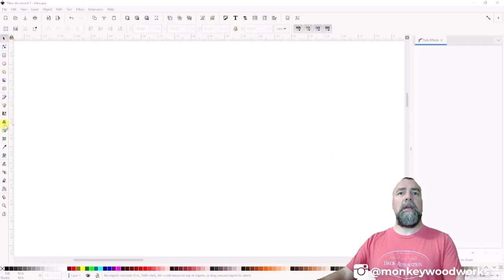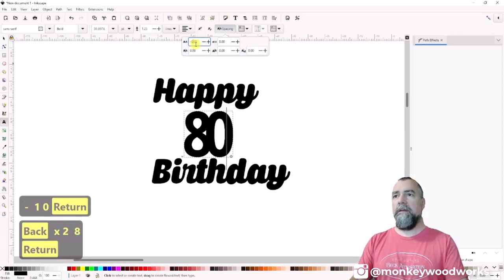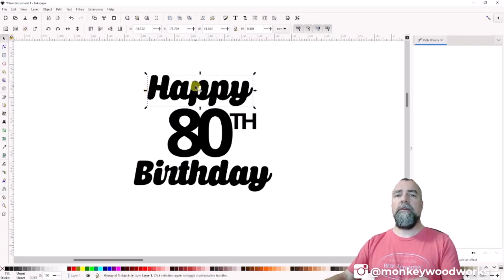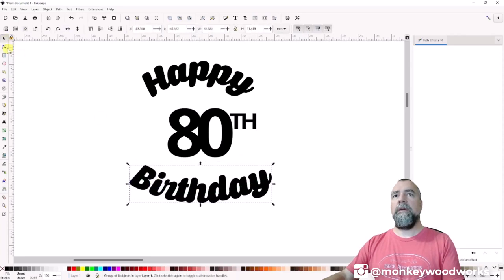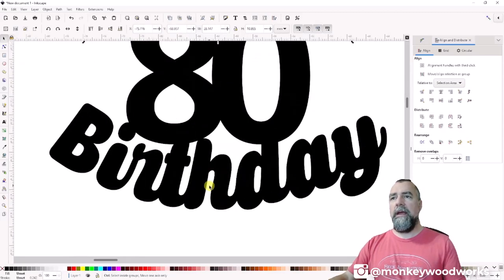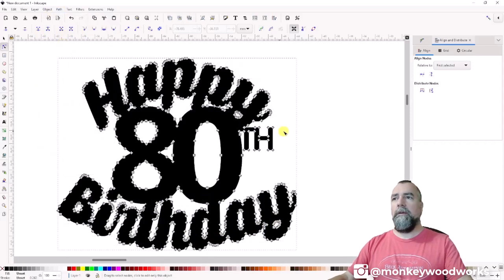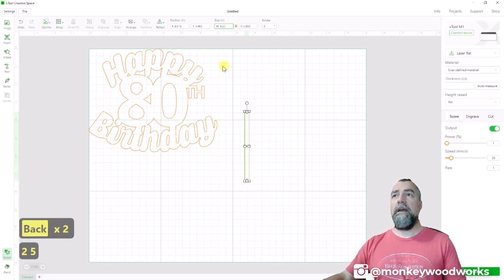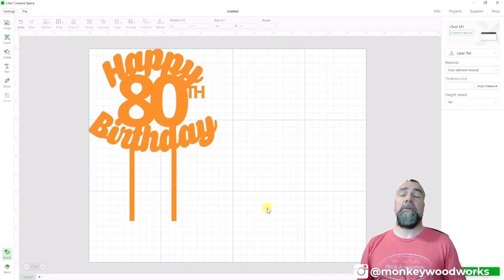Make a Curved Text Acrylic Cake Topper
I needed to make a quick cake topper to celebrate my dad's 80th birthday.  I wanted to make a curved text version and decided to record the process.

0:00 Intro
0:25 Before We Start
0:49 Designing in Inkscape
8:41 Finish up in XCS
11:25 Tips and Info
12:00 The Final Result

▬ Products Shown  ▬
Product Shown in this video:
2pack of 12" x 12" x 1/8" Black Cast Acrylic

Dust Cover that fits the M1
Alternate Dust Cover that fits the M1
Inline fan for long distance DIY smoke extraction

▬ Monkey Woodworks  ▬
Support Us

About Monkey Woodworks and More
Monkey Woodworks and More is a channel about reviews and how-to's.  The products and ideas here are mostly centered around Monkey Woodworks along with some gadgets and home use products as well.  We are a home-based husband and wife team that specialize in yard art, stove covers, porch signs, and home decor for all occasions.